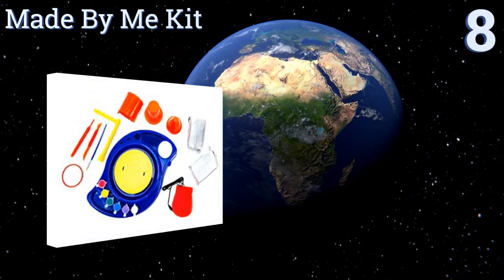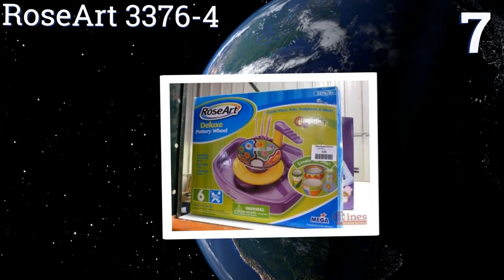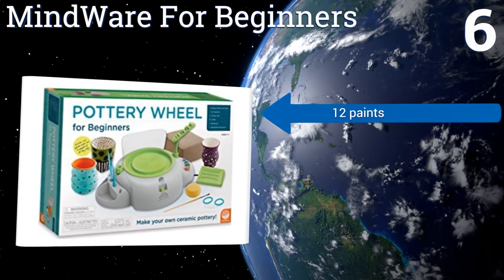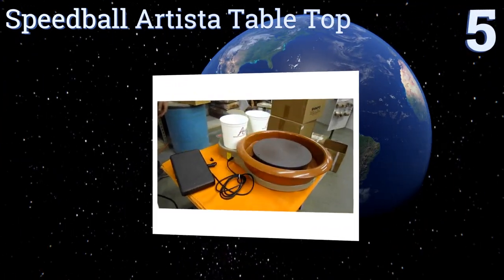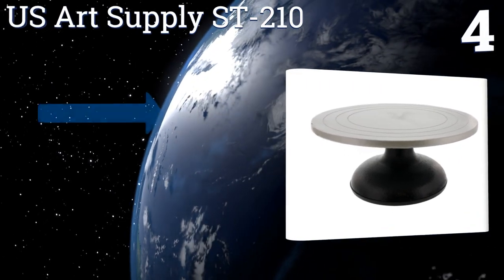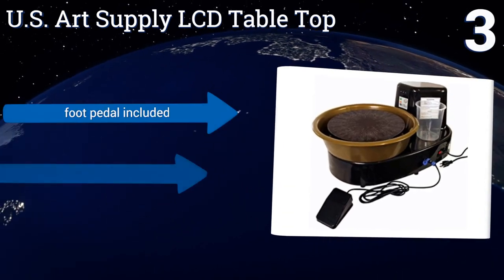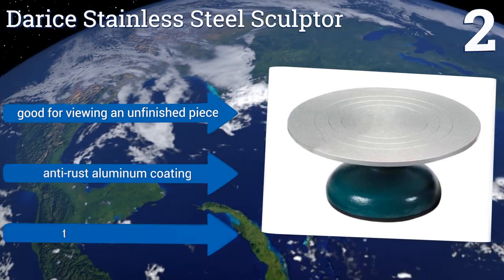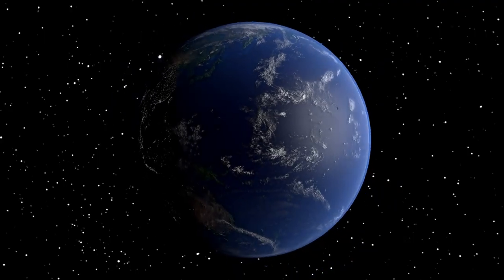8 Best Pottery Wheels 2017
Pottery wheels included in this wiki include the darice stainless steel sculptor, mindware for beginners, brent potters, us art supply st-210, u.s. art supply lcd table top, roseart 3376-4, made by me kit, and speedball artista table top.